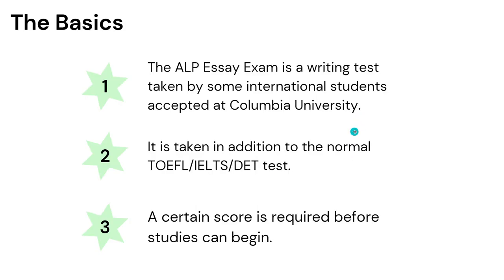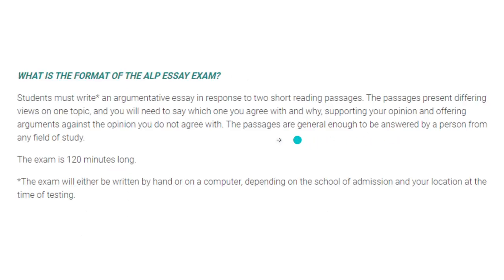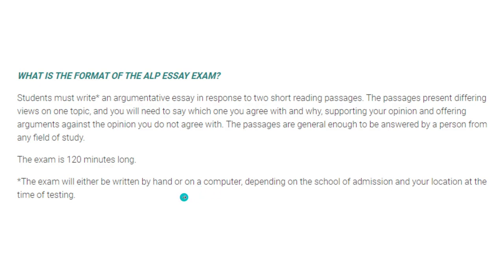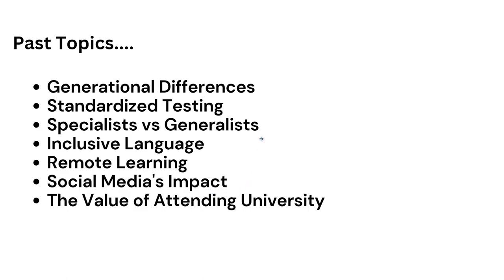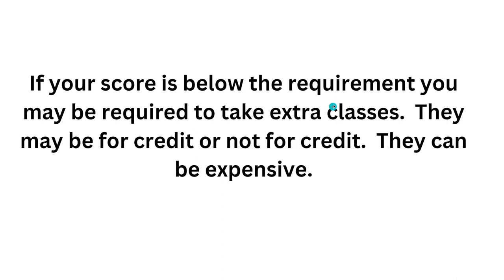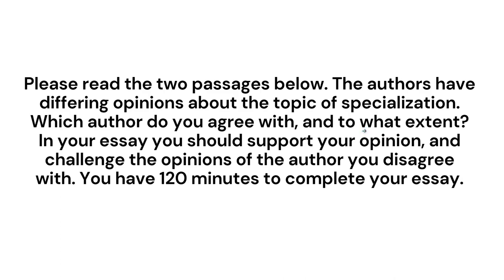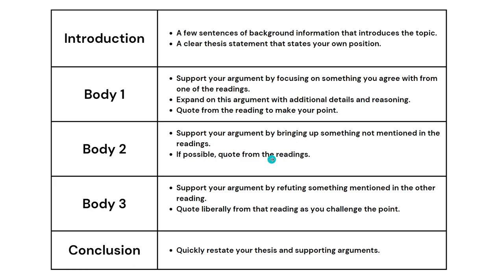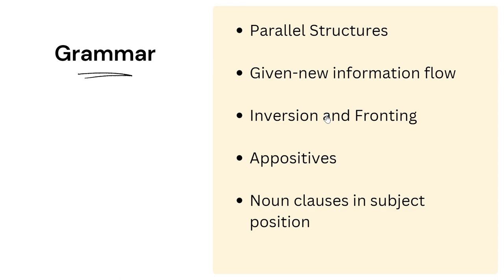The ALP Essay Exam at Columbia University (2023 Edition)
A quick guide to the ALP Essay Exam, which is taken by some students admitted to Columbia University in New York.